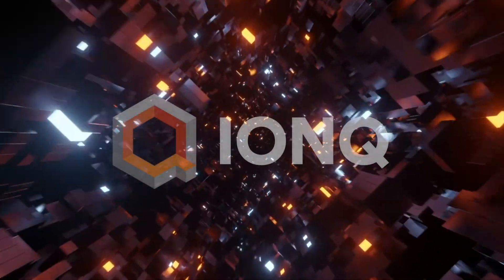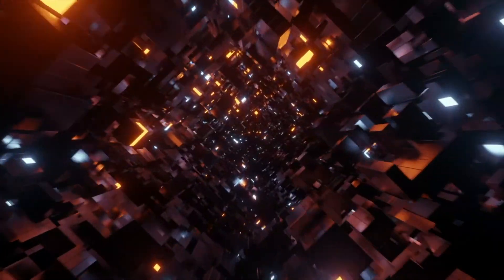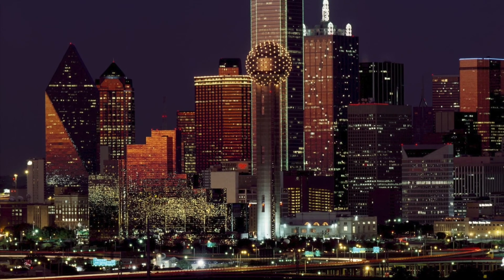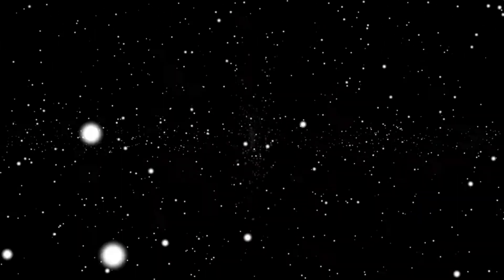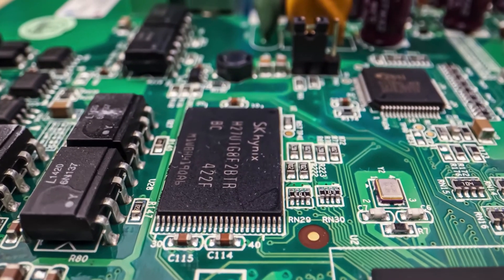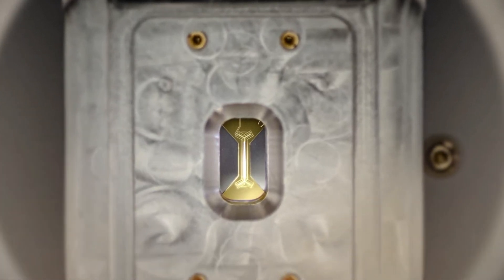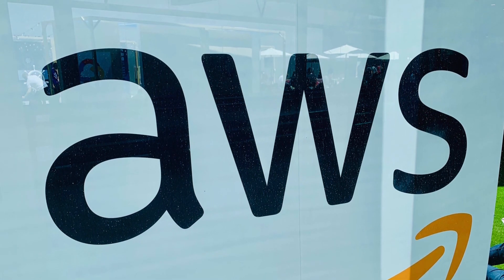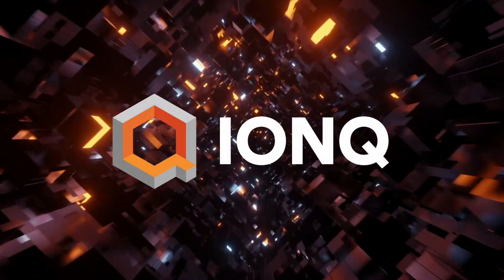IONQ | New Hybrid Dell System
IONQ, a quantum computing company, is now showing off a new hybrid system with Dell at the SC 2022 Convention.